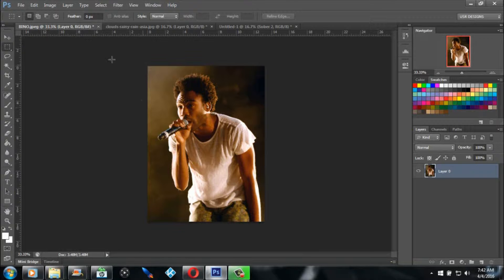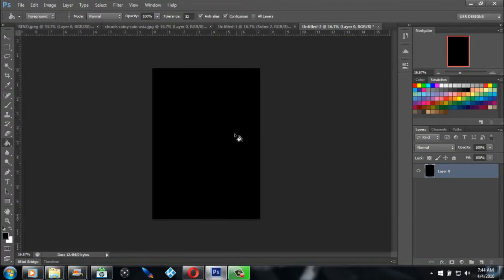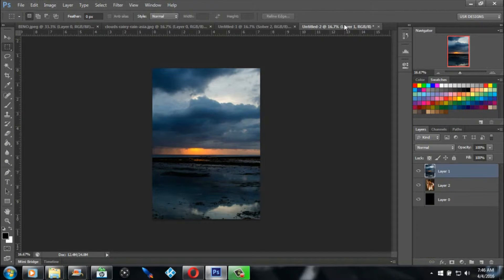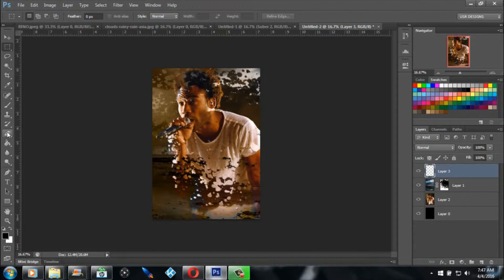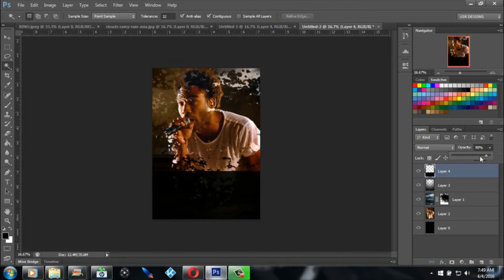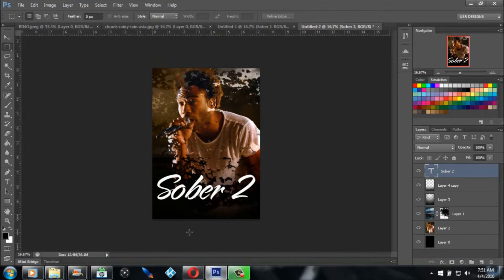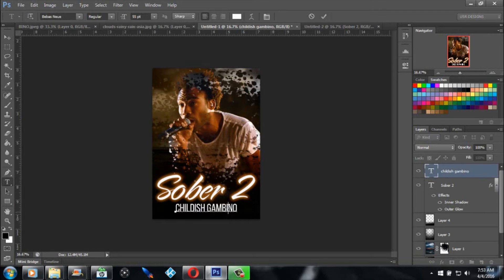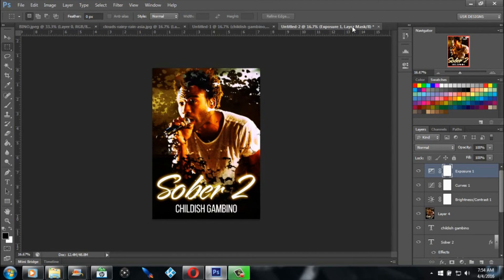Adobe Photoshop Tutorial How to make a clean poster